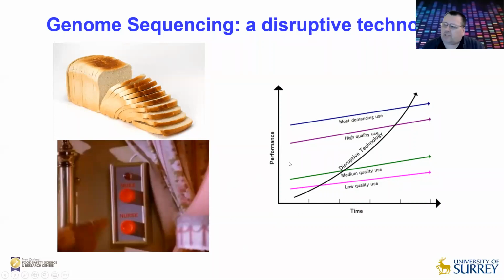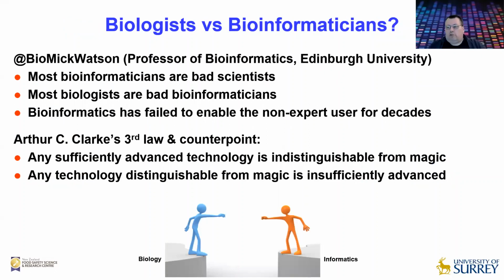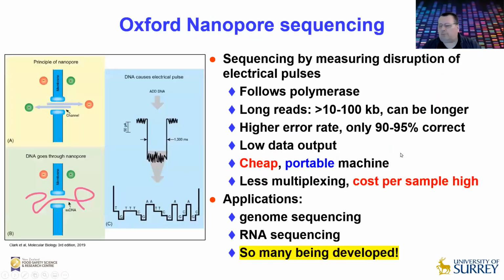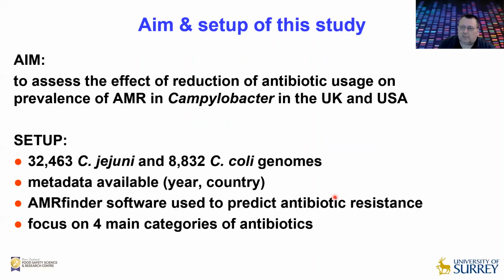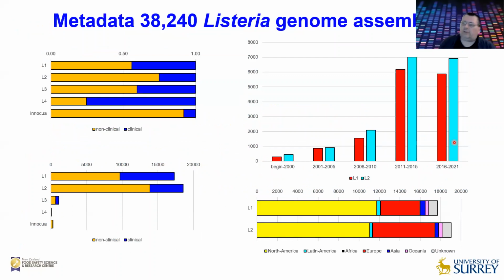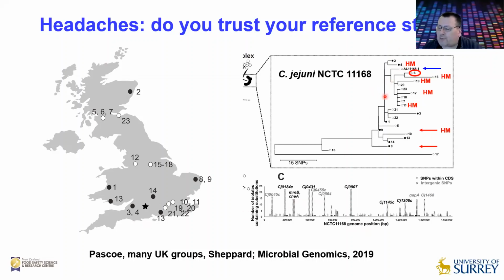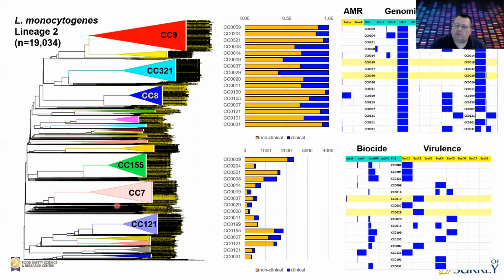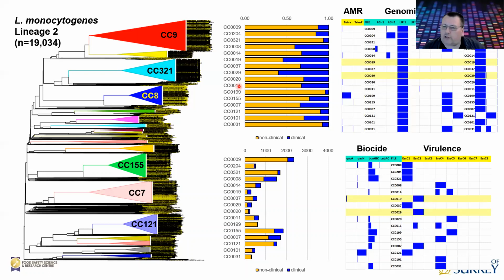Food Safety and Whole Genome Sequencing: New Opportunities, lots of Excitement and the Odd Headache